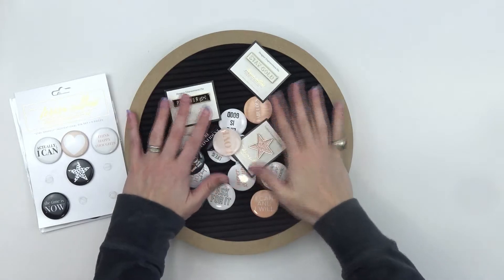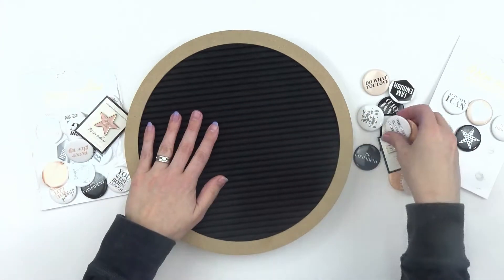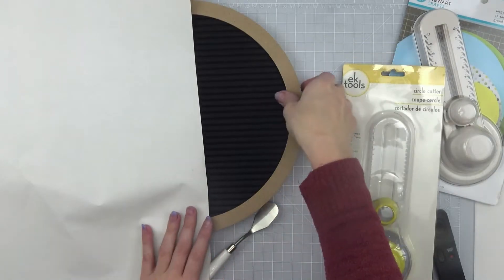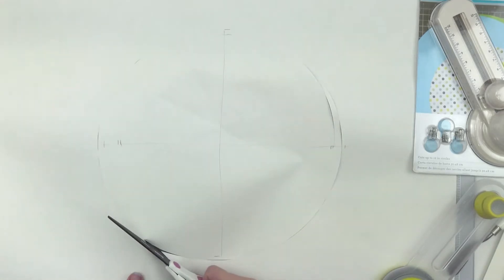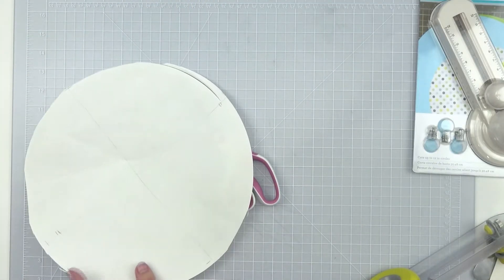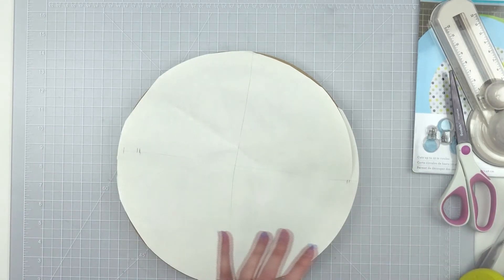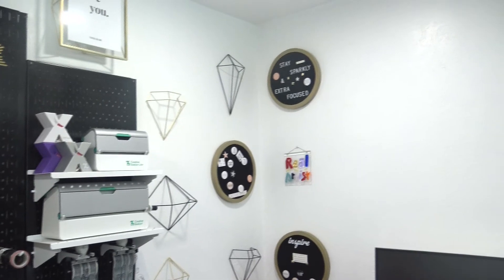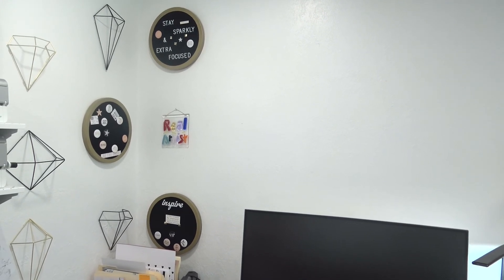DIY Letterboard | Home Decor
Create a bold  & elegant letterboard installation with a few tools, supplies, & spray paint!

List of supplies used:

Letterboard
Originally ordered 12x12 Double Sided Reversible Hexagon Sexangle Felt Letter Board (currently unavailable & had product replaced)
 Receives 12” Circle Letterboards - no links available at this time
SUBSITUTE Letterbaord

Sawtooth picture hangers

Stanley Multi-tip Screwdriver

24” long Level

Rust-Oleum Pure Gold Spray Paint

Zinsser Bulls Eye 1-2-3 Plus Spray Primer, White

Paper Desk Pad - Large sketch pad paper

Umbra Prisma Geometric Sculptures

Icon credit:
Pencil by Alice Design from the Noun Project
torn paper by Juan Pablo Bravo from the Noun Project